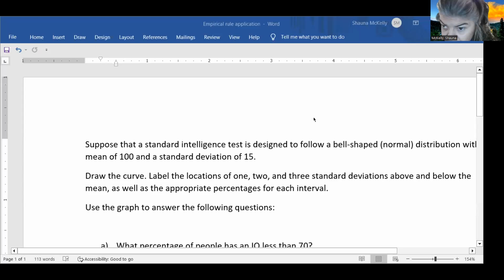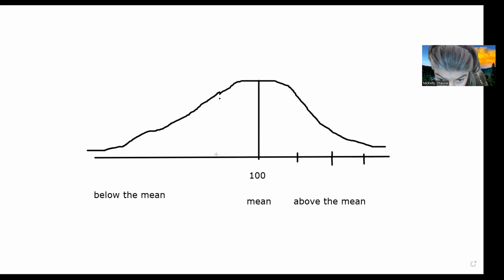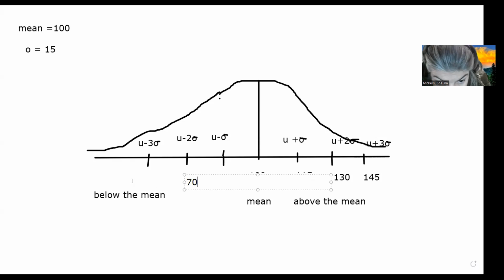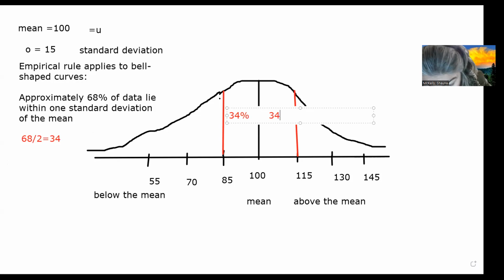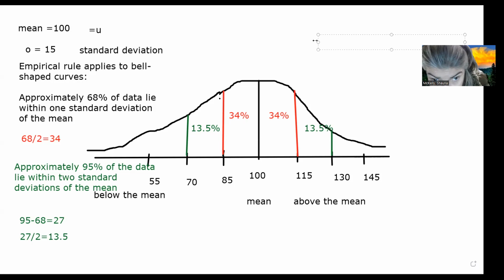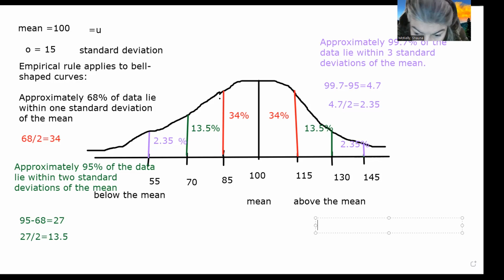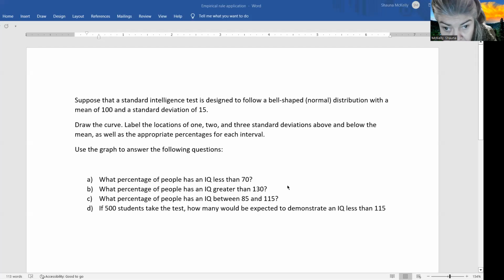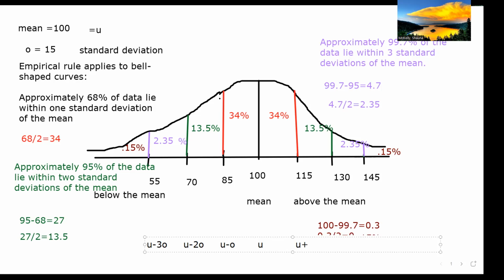Empirical Percentages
In this video, Shauna discusses how to find the percentages for each interval in a standard normal distribution.